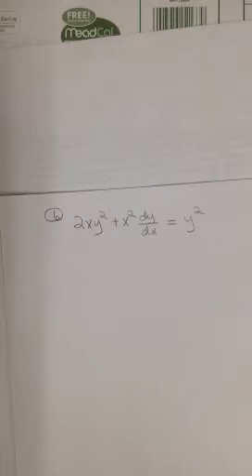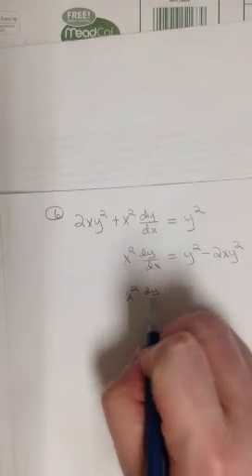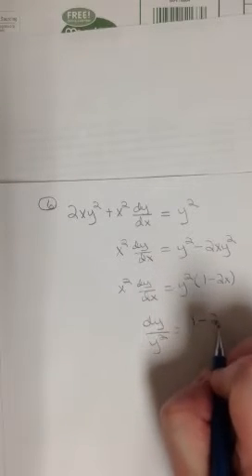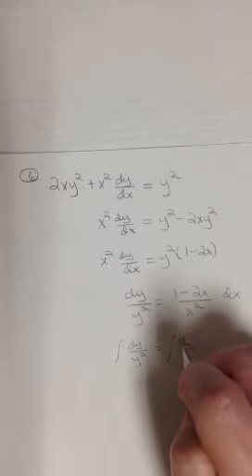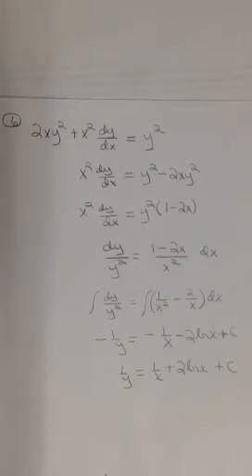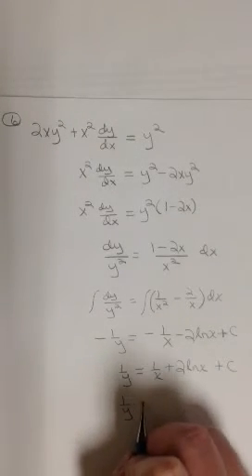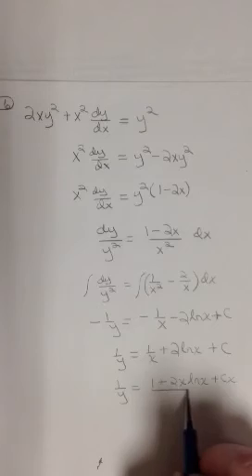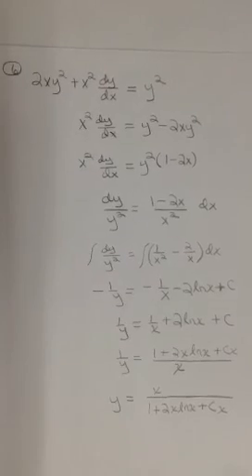MAT 285 Test 1 Review Problem 2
Johnston Community College MAT 285-Differential Equations. Chapter 1